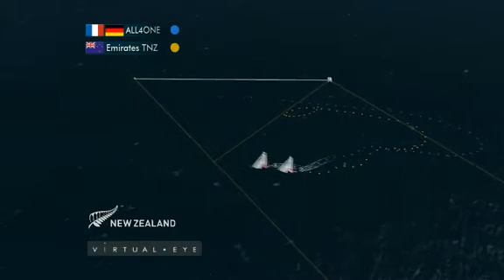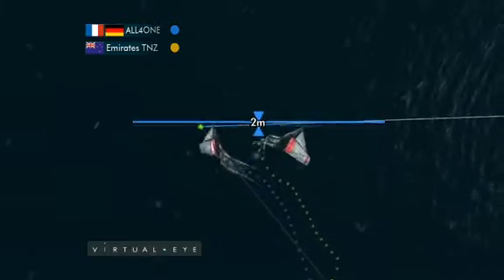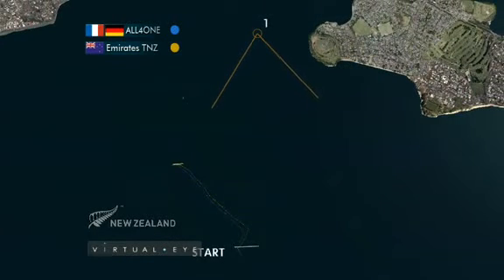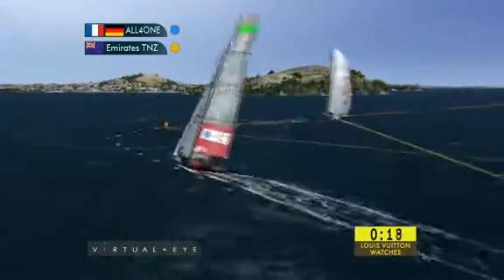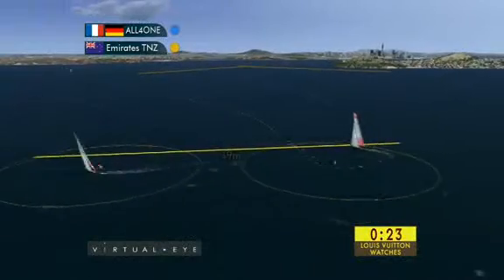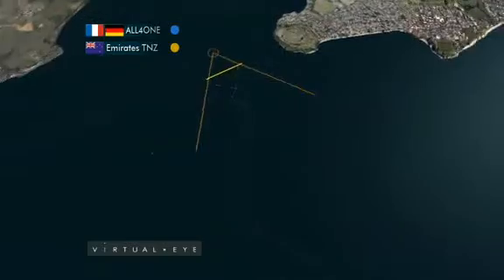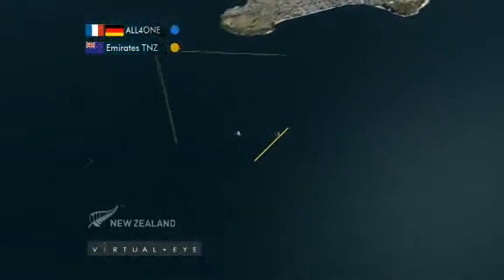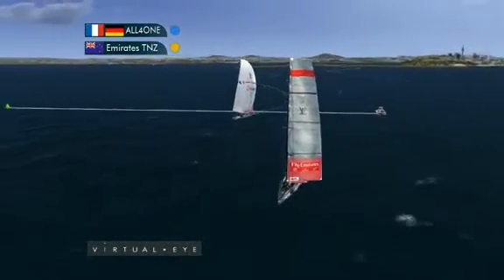LV Trophy Auckland 2010 - Round Robin 1 - Day 4 - Race 1 - Virtual Eye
Short résumé (1'32") of the first race from Day 4 in the first Round Robin of the 2010 Louis Vuitton Trophy in Auckland. Filmed on the 13th of March in Waitemata Harbour. Emirates Team New Zealand (NZ) vs ALL4ONE (FRA)